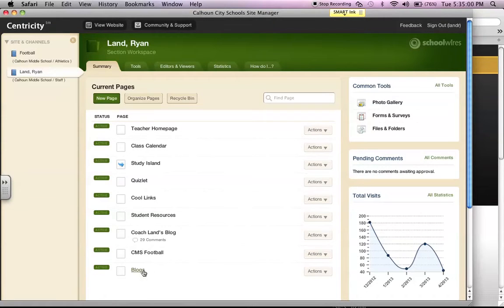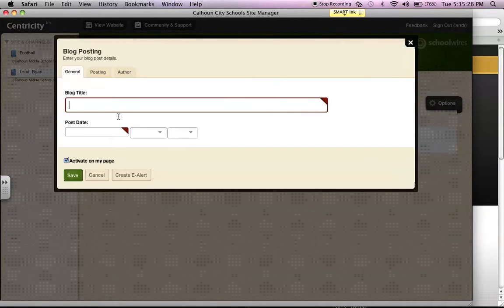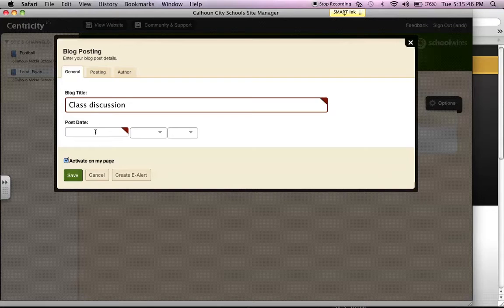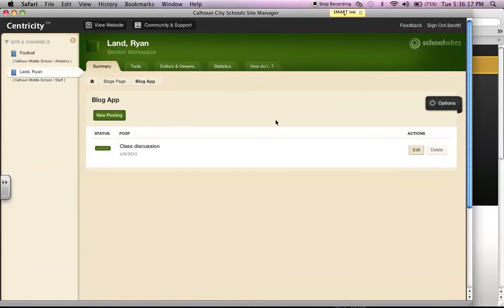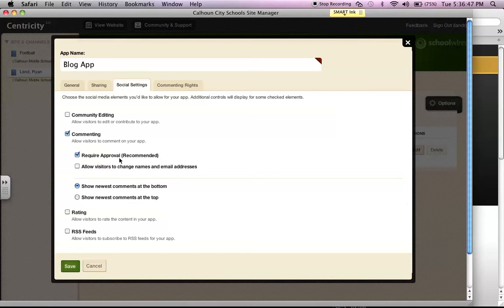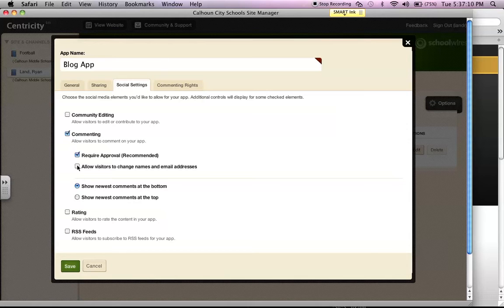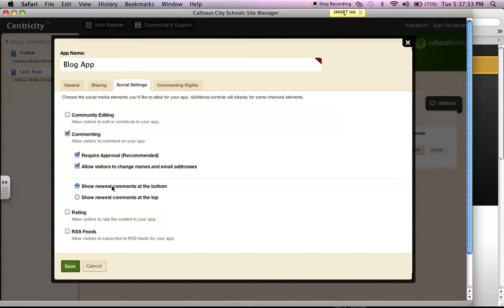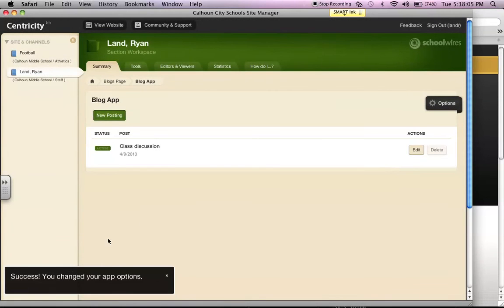setting up a blog for your class on the CCS teacher site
click for click instructions for how to set up a blog page on your CCS teacher website.  video tutorial